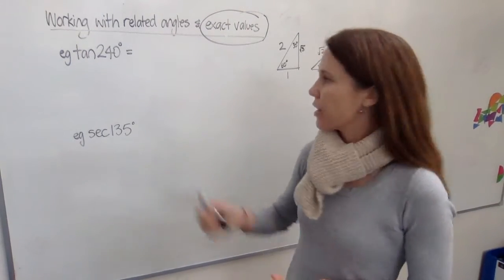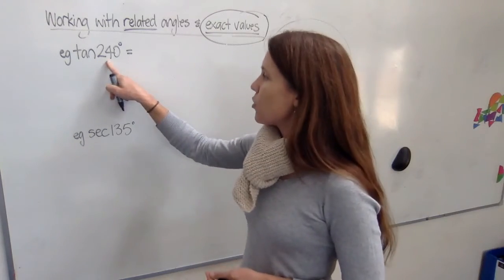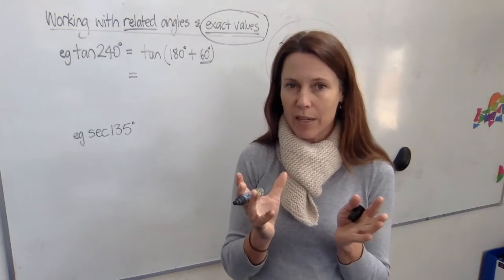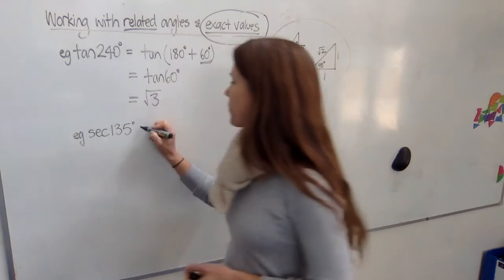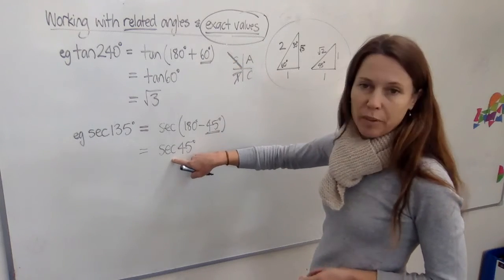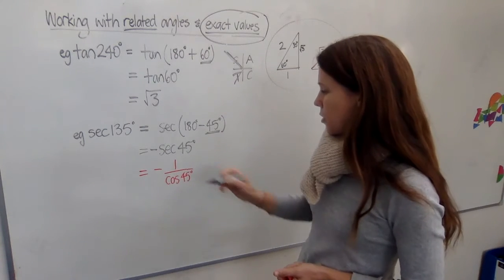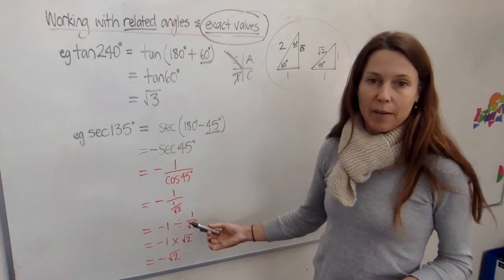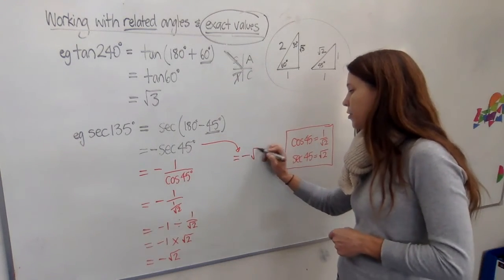Working with related angles and exact values examples